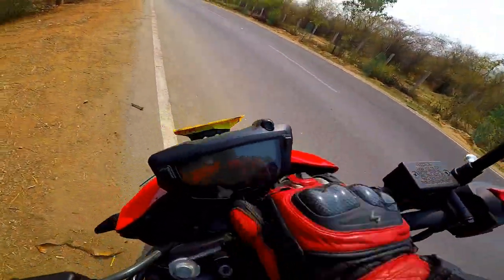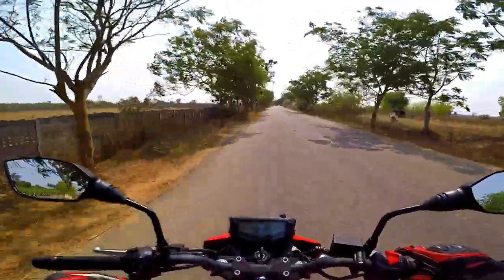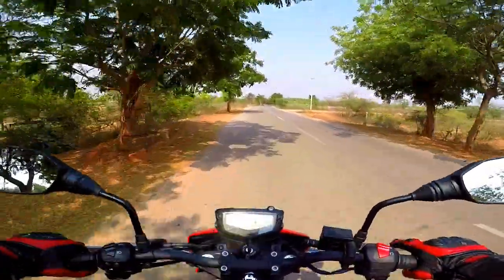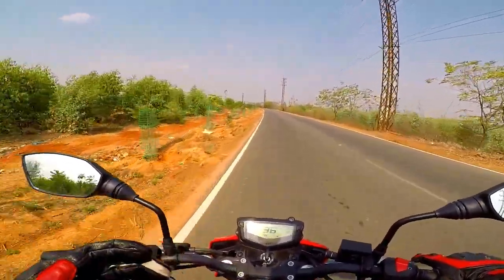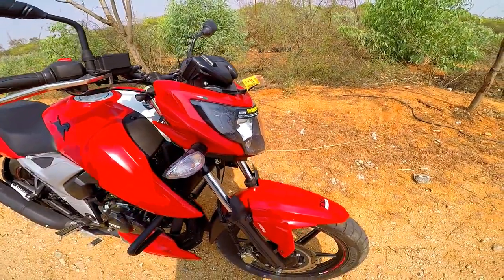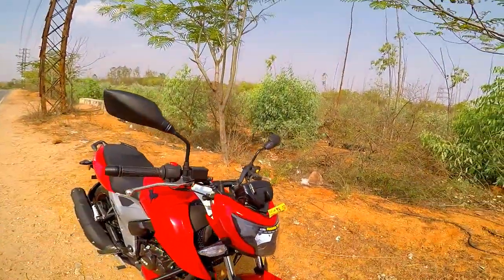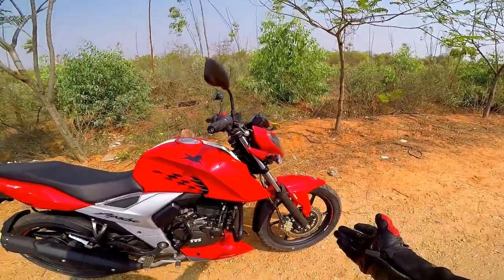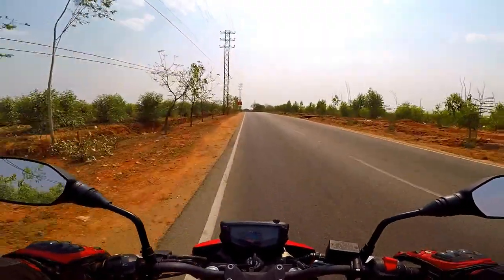Apache RTR 160 4V ABS Telugu Review